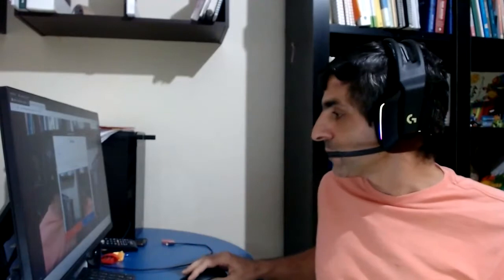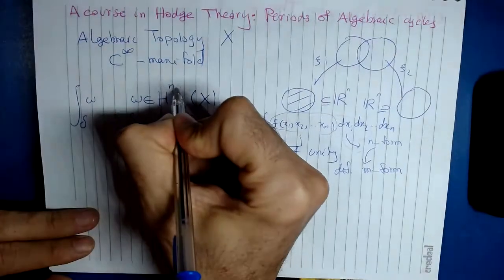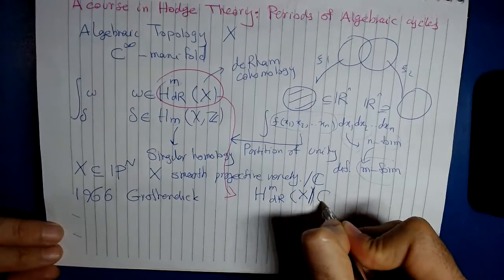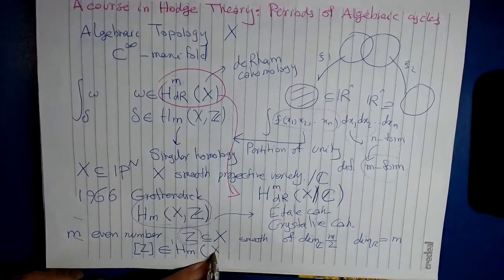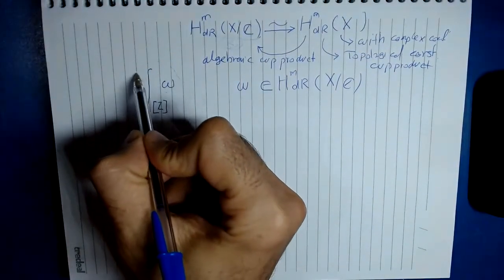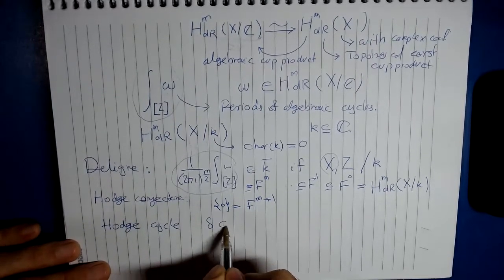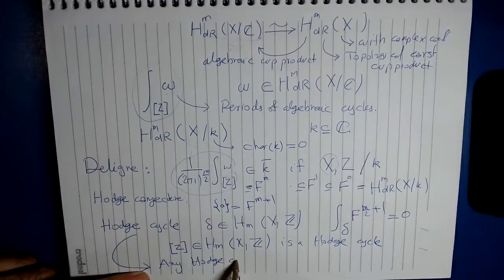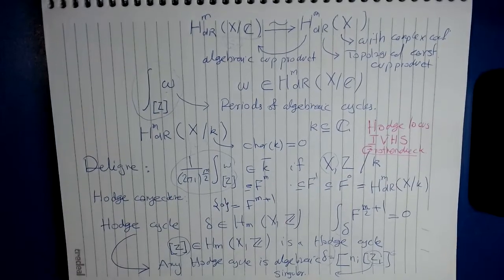Hossein Movasat: Periods Of Algebraic Cycles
Introduction Video for the book: A Course in Hodge Theory: Periods of Algebraic Cycles